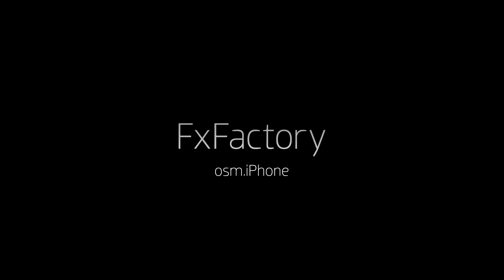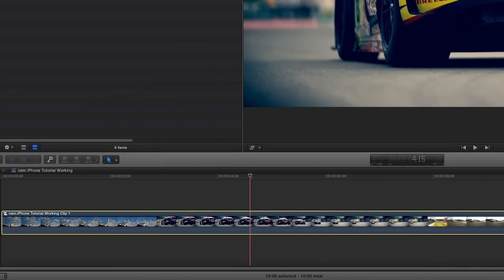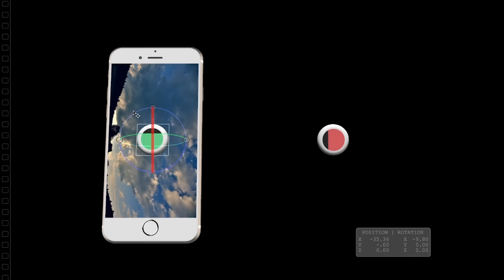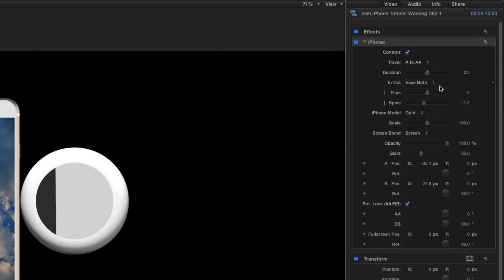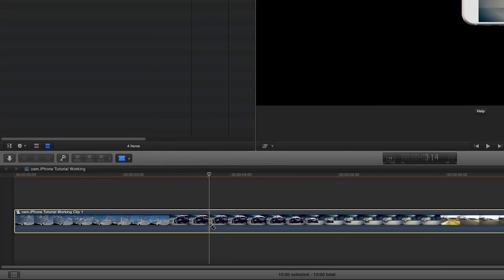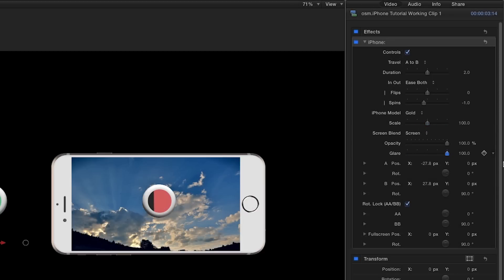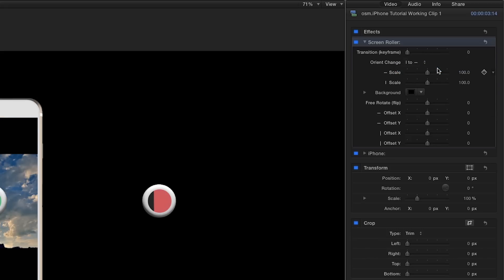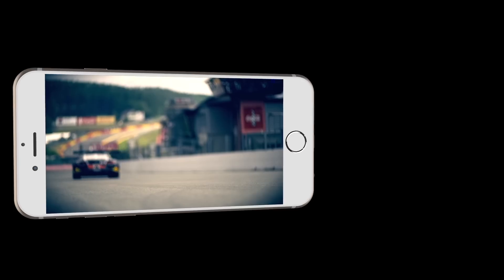Tutorial: osm 3D iPhone Model for Final Cut Pro X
Flip, Spin, Rotate and Position 3D Models of the Apple iPhone 6s showcasing your content.

Fully rendered and animated straight inside Final Cut Pro X.

Apple and iPhone are trademarks of Apple Inc., registered in the U.S. and other countries.

THIS PRODUCT IS FOR EDITORIAL USE ONLY.